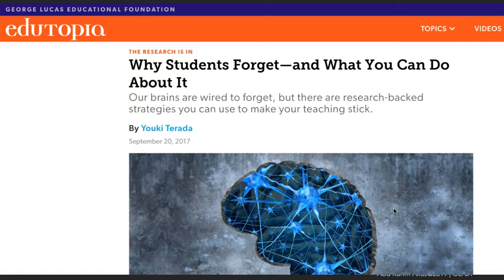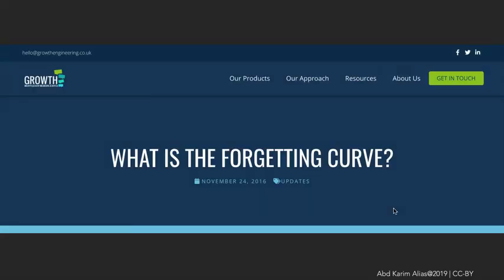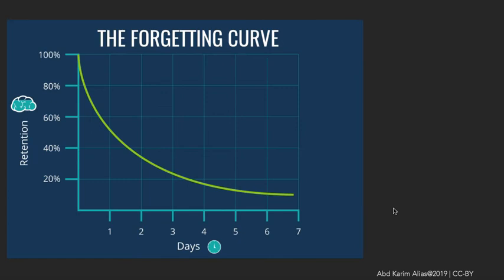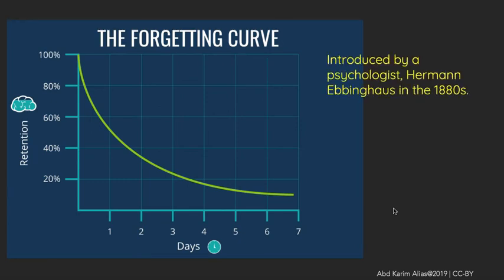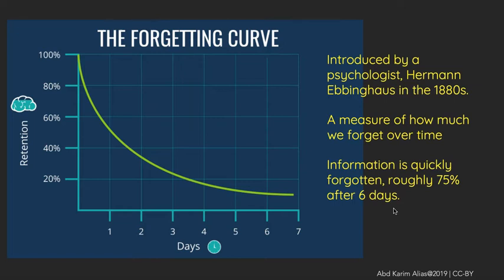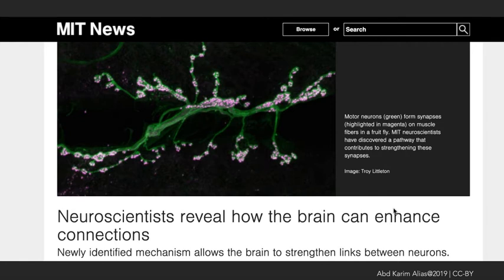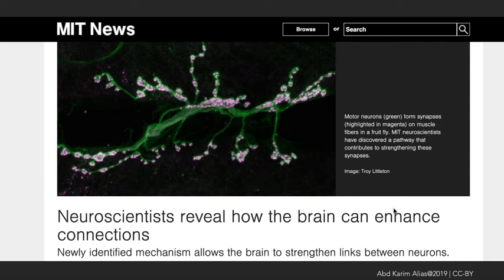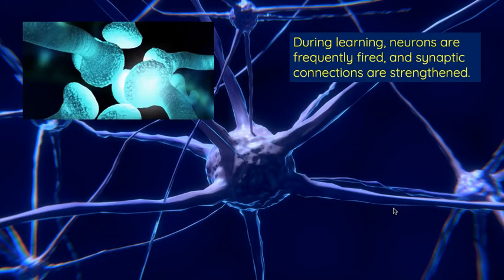FOUR Research-Based Strategies to Make Learning Stick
In the 1880s, a psychologist, Hermann Ebbinghaus pioneered landmark research in the field of retention and learning.

He observed what he called the forgetting curve, which is a measure of how much we forget over time.

In his experiments, he discovered that without any reinforcement or connections to prior knowledge, information is quickly forgotten—roughly 56% in one hour, 66% after a day, and 75% after six days.

What can be done to preserve the hard work of teaching or learning? How do we or our students as learners able to retain the information as long as possible?

Watch this video based on an article, "Why Students Forget—and What You Can Do About It".